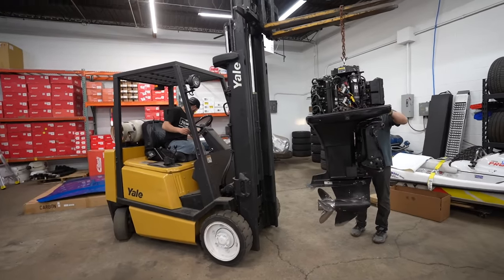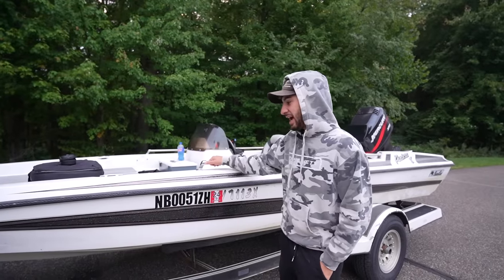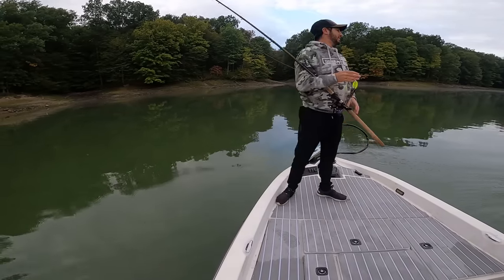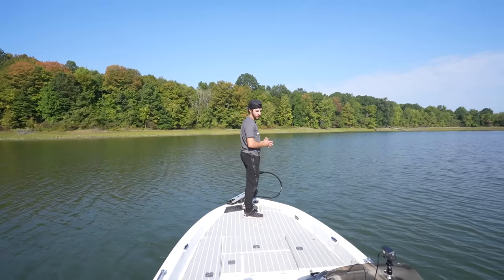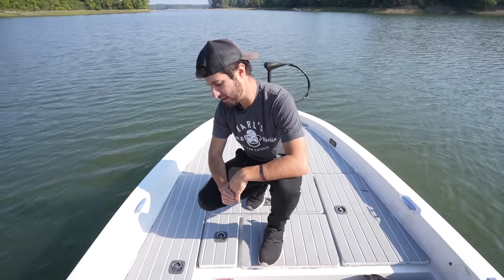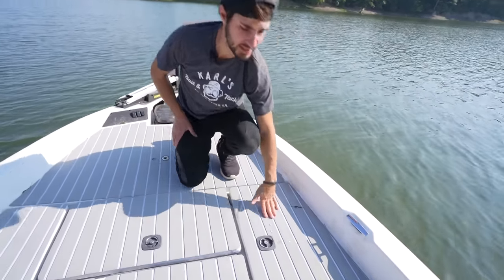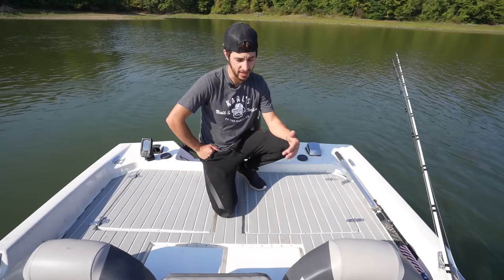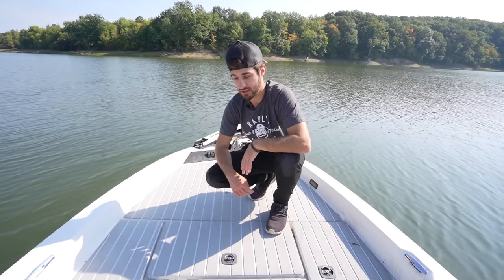SPEED TESTING My RESTORED FACEBOOK MARKET PLACE Boat!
Today We Finally find out how fast this boat actually goes!